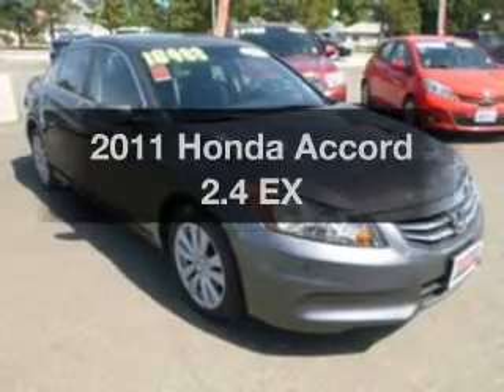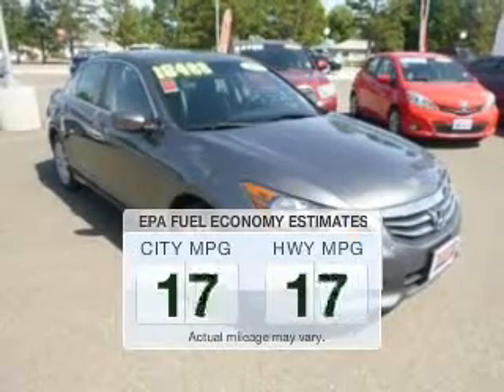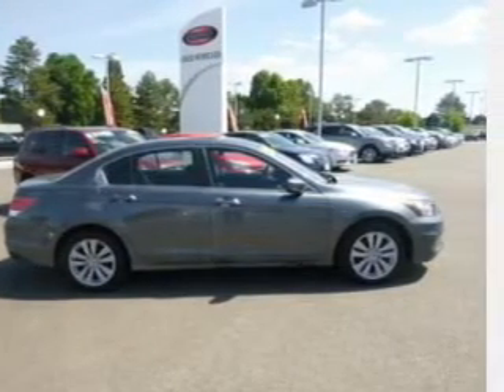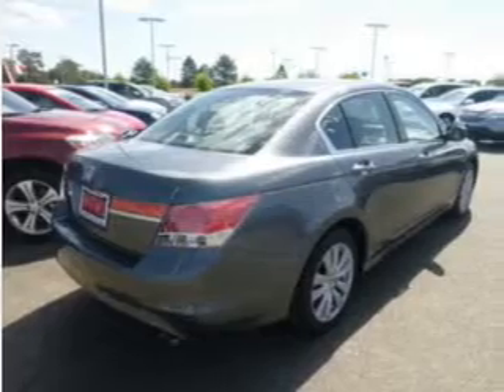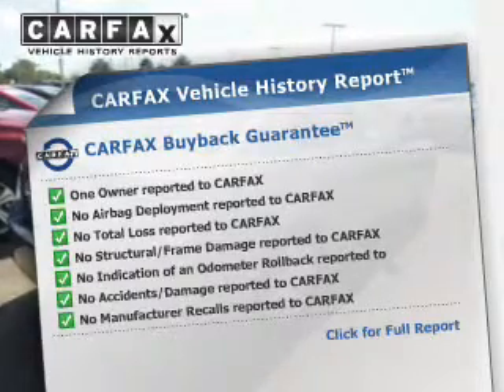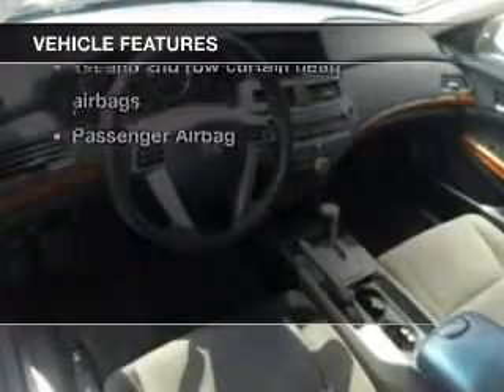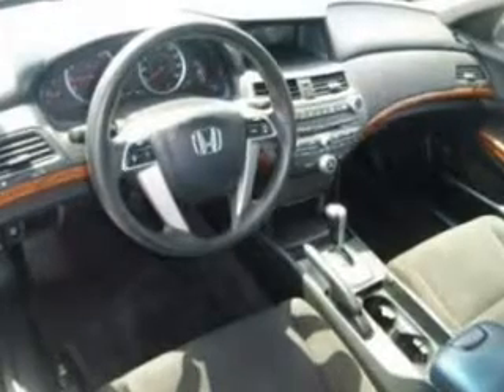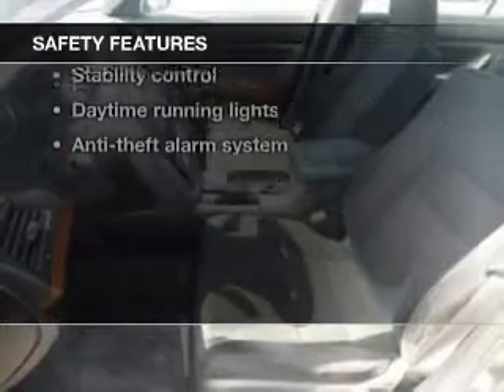2011 Honda Accord - Gresham OR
Year: 2011
Make: Honda
Model: Accord
Trim: 2.4 EX
Engine: 2.4 liter inline 4 cylinder 16 valve
Transmission: 5-Speed Automatic
Color: Gray
Mileage: 31632
Address:
950 NE Hogan Drive